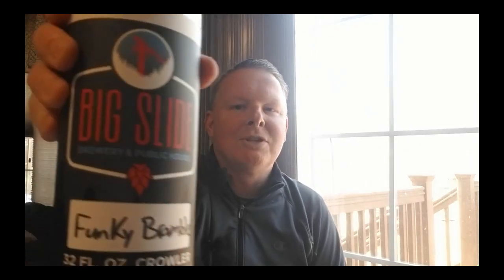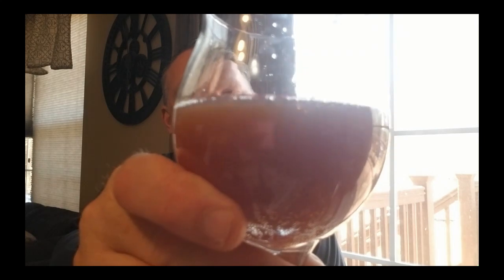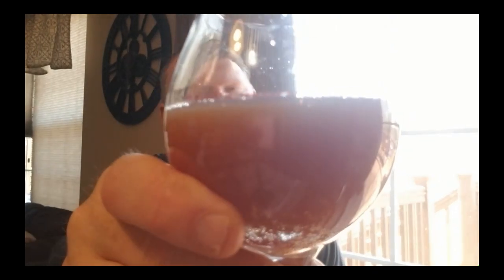Beer Dissection: Lake Placid/Big Slide Brewing Co.: Funky Bramble; with Explanation of Mixed Culture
Beer Analysis : Lake Placid/BigSlide Brewing Co. : Funky Bramble; with Explanation of Pedioccocus, Brettanomyces, Lactobacillus in beer